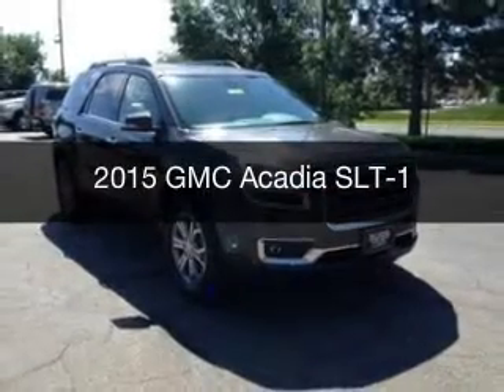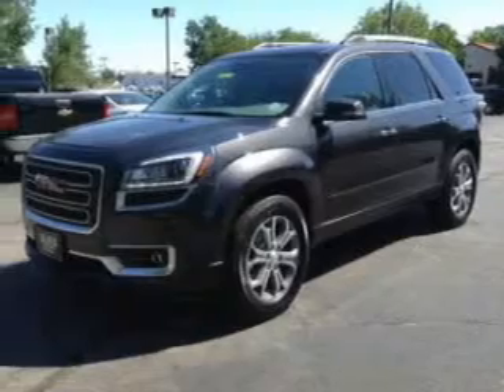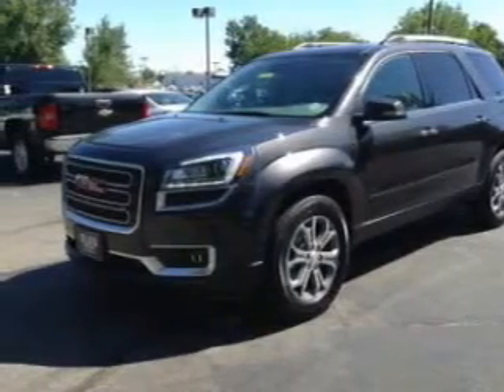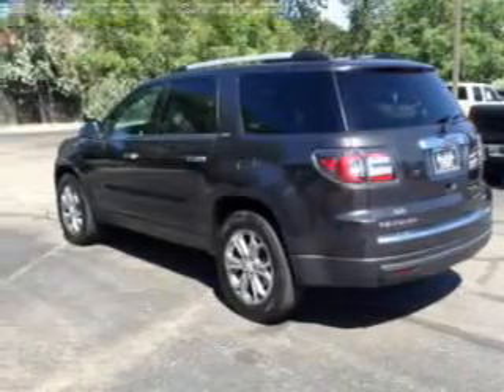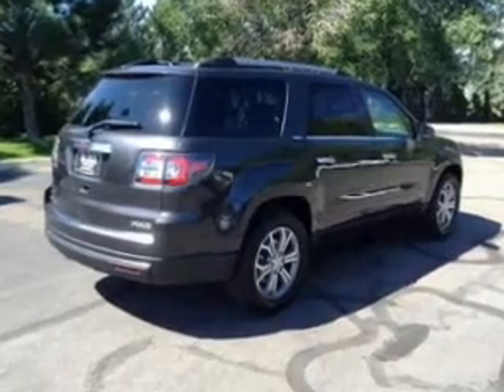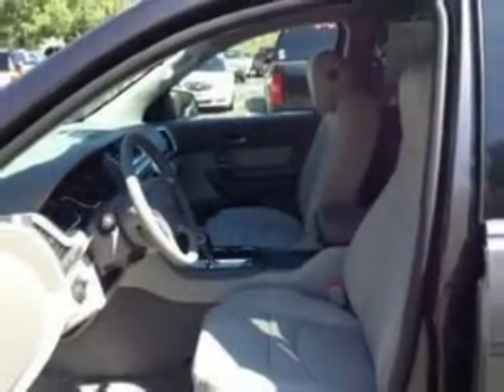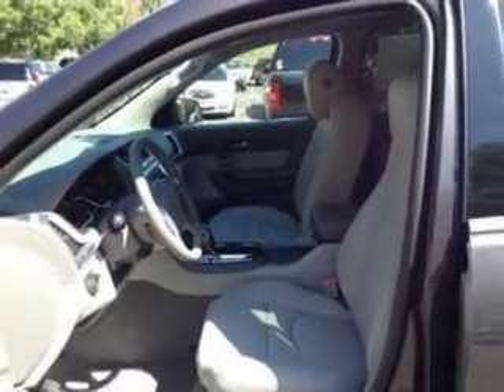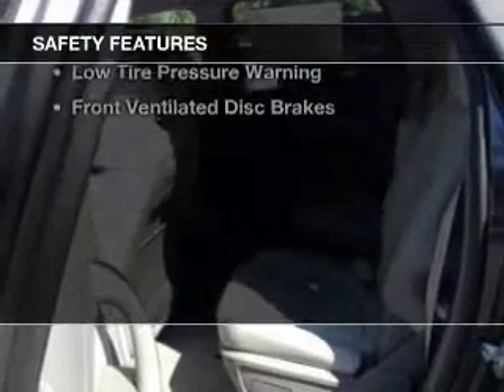2015 GMC Acadia - Aurora CO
Year: 2015
Make: GMC
Model: Acadia
Trim: SLT-1
Engine: 3.6 liter 6 cylinder 24 valve GDI DOHC
Transmission: 6-Speed Automatic
Color: Iridium Metallic
Mileage: 8
Address:
1301 S. Havana St.